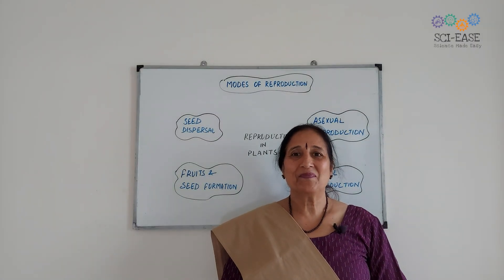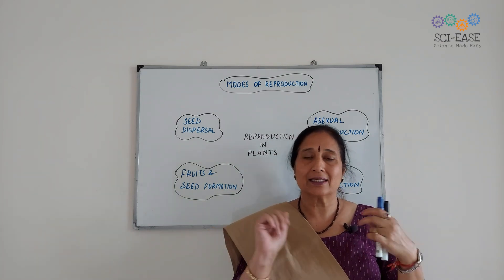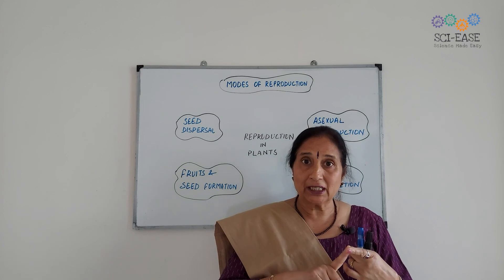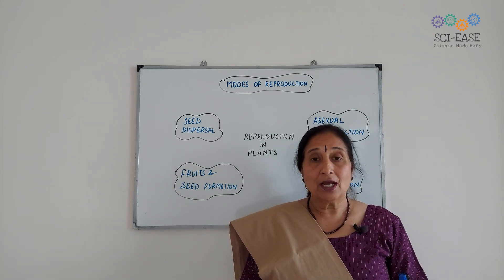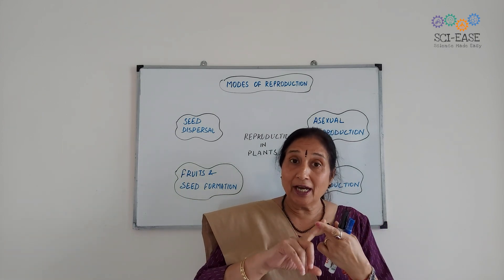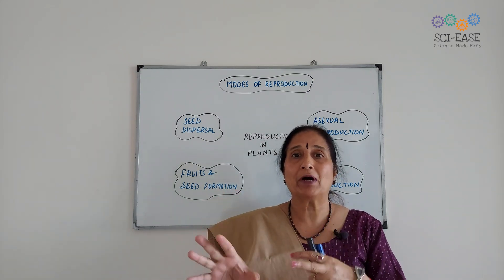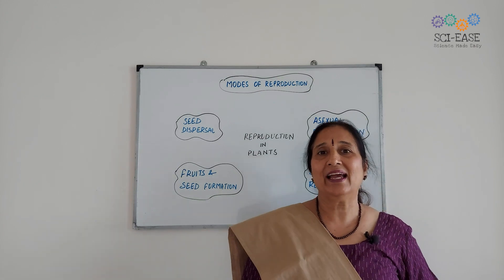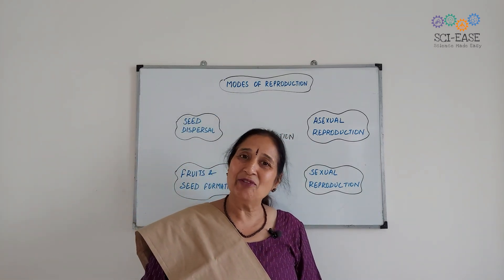Reproduction in Plants | Introduction (1/8)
The video introduces the chapter "Reproduction in Plants", part of Class VII CBSE syllabus.

This platform will cater to any Science enthusiast who would like to learn about Physics, Chemistry and Biology, however, specific emphasis will be given to 7th, 8th, 9th, 10th, 11th and 12th class CBSE students.